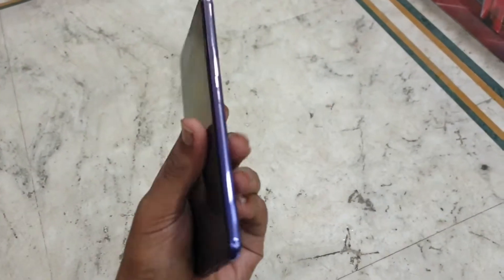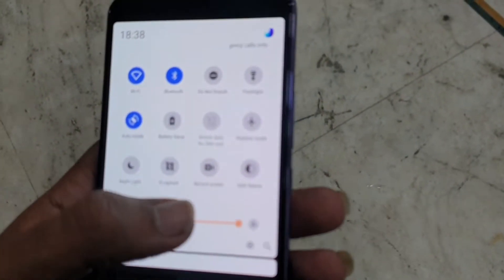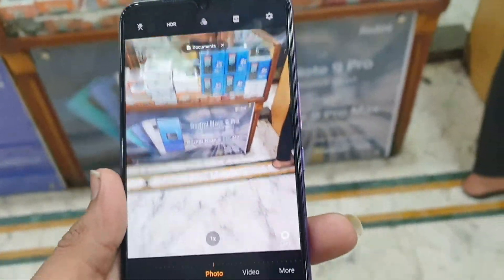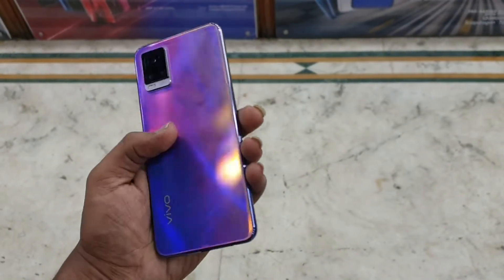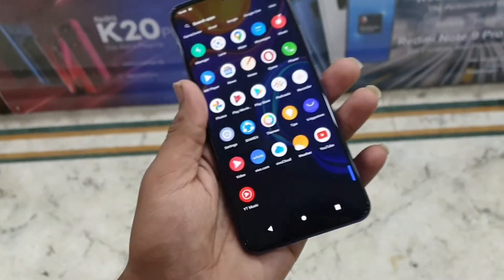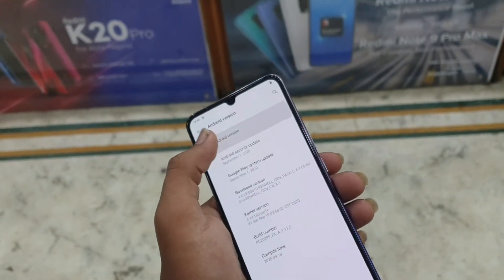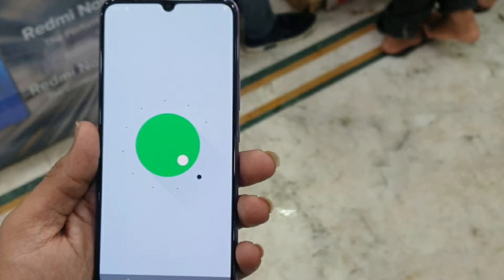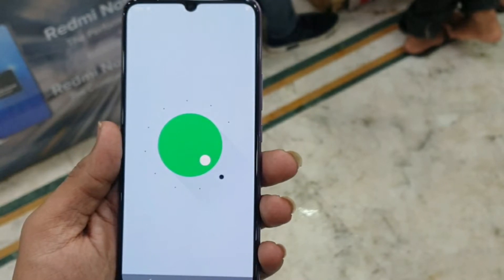ViVo V20 Hands On and Review in Hindi